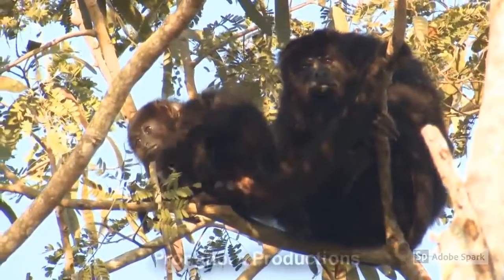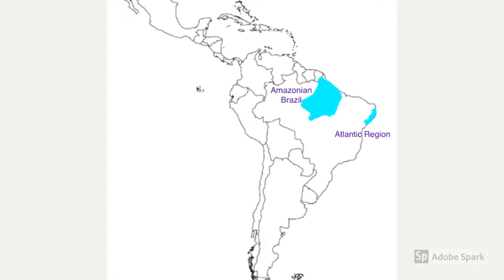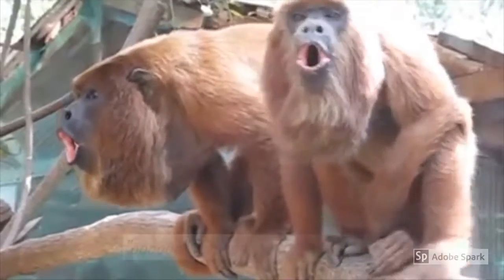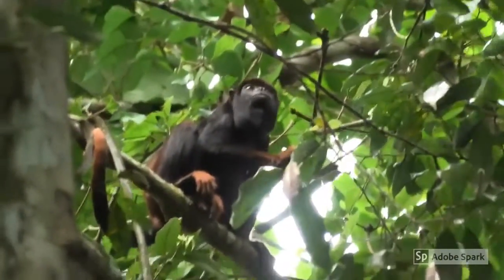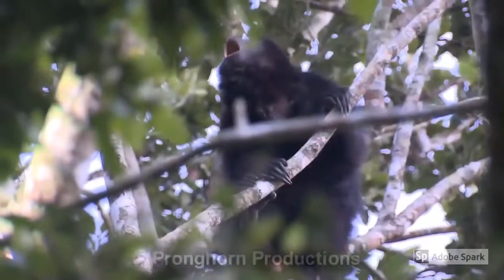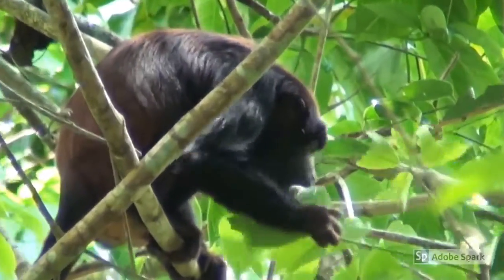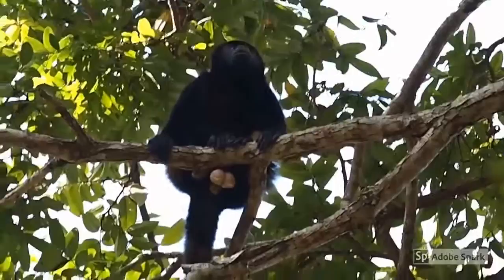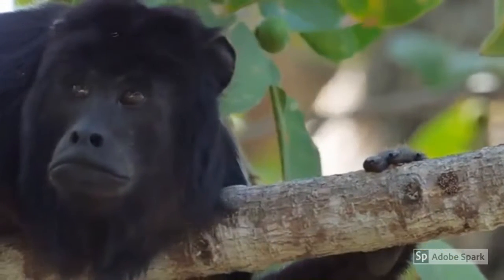Funk, Flaherty, Kwak red handed howler video